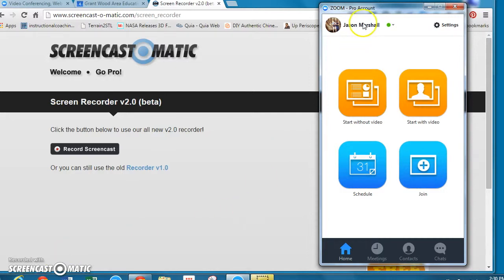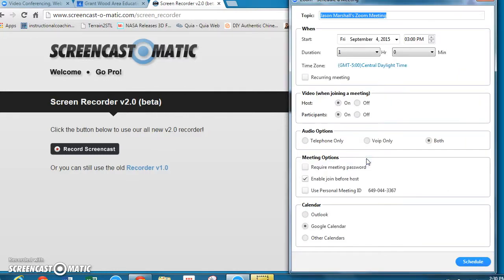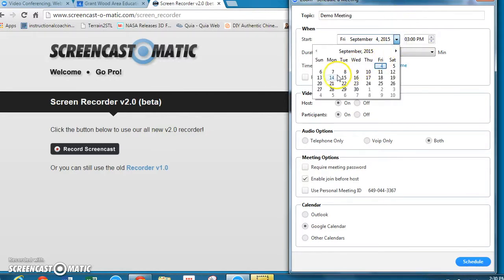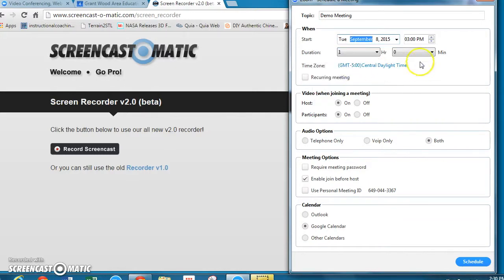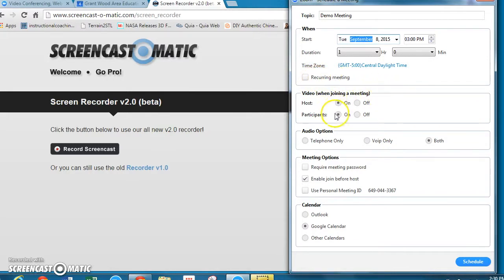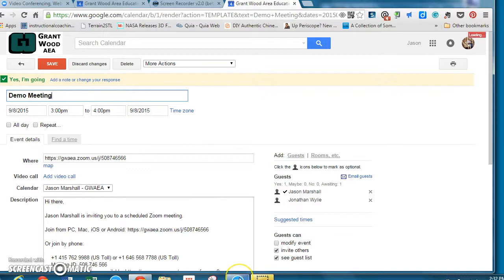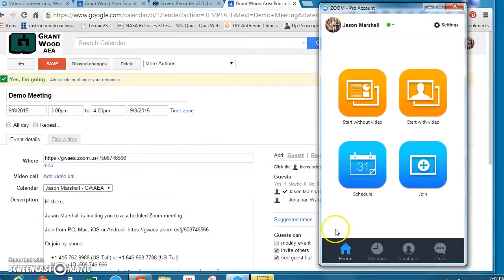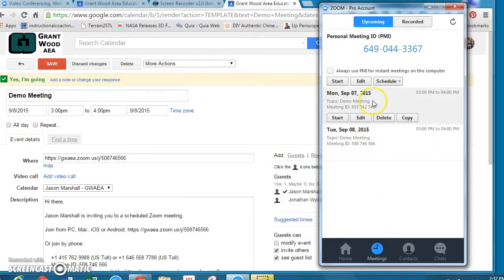Scheduling a Meeting with Zoom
This video is about Scheduling a Meeting